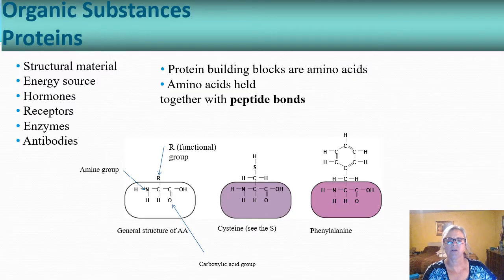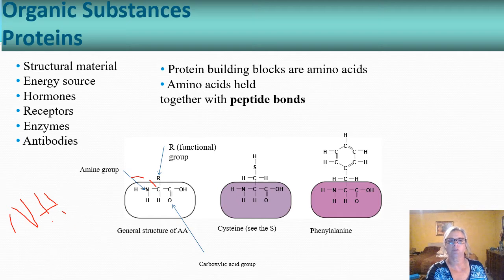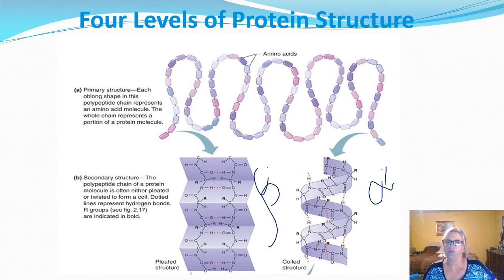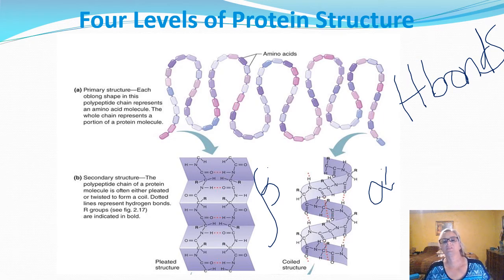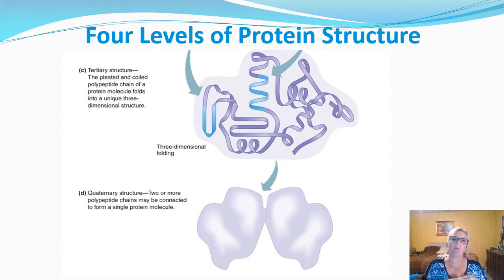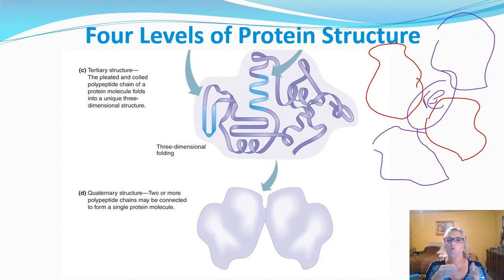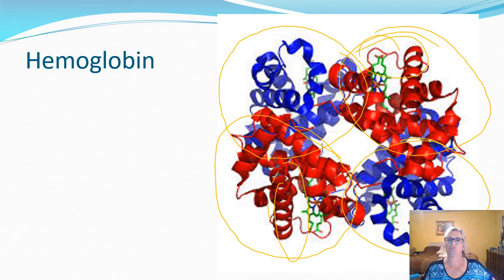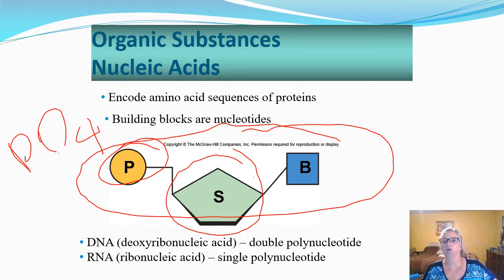Chapter 2 Part 3 Proteins